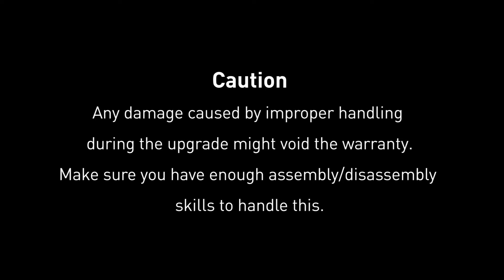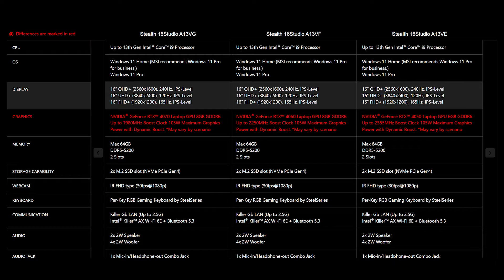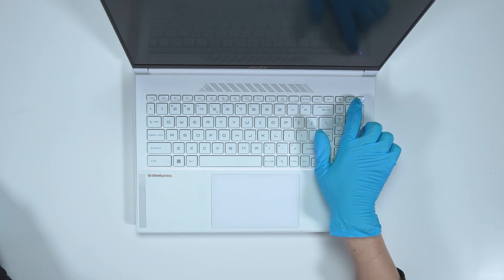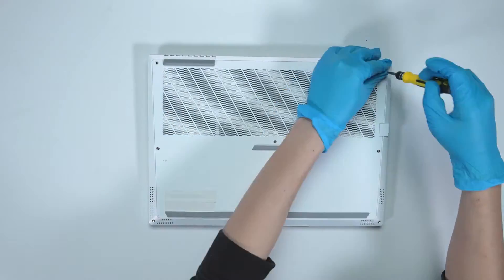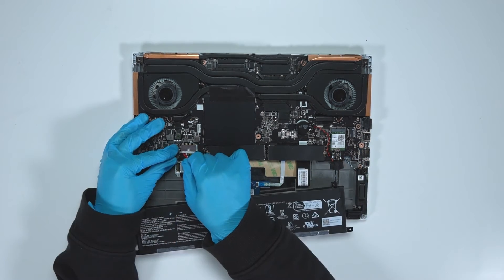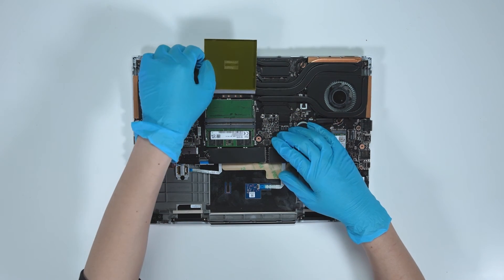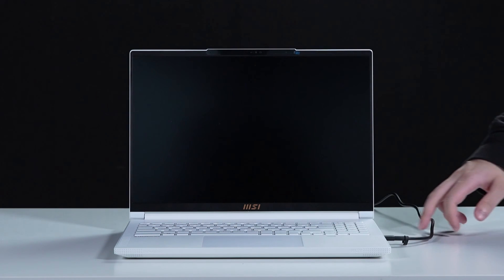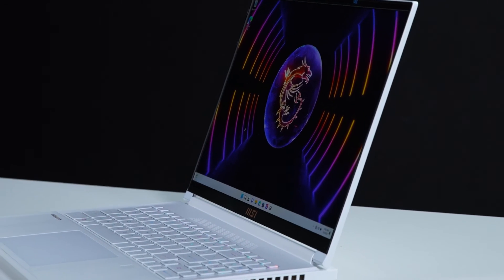MSI Stealth 16/A16 (AI/Studio) Series Upgrade Tutorial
Please confirm the warranty with your local MSI service before performing video content.
- This video is applied to:
*MSI Stealth A16 AI
*MSI Stealth 16 AI Studio A1V
*MSI Stealth 16 Studio A13V
*Stealth 16 Mercedes-AMG Motorsport A13V

00:01 Introduction
00:09 Preparation
00:23 Specification
00:47 Notification
00:57 Disassemble
02:04 Upgrade SSD
02:25 Upgrade Memory
02:57 Check the SSD & Memory upgrade is successful

Note:
After all the upgrade processes, you need to plug in the AC power adapter to power the notebook because the battery power is completely cut off.